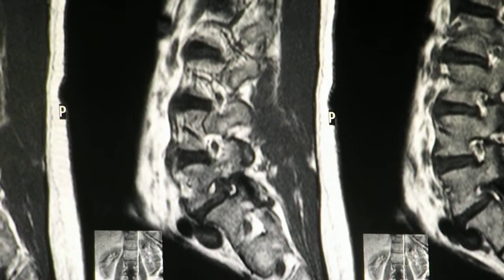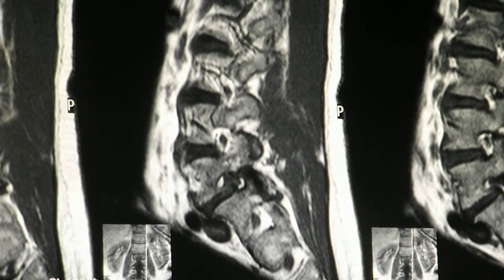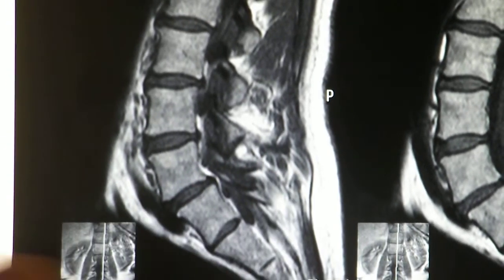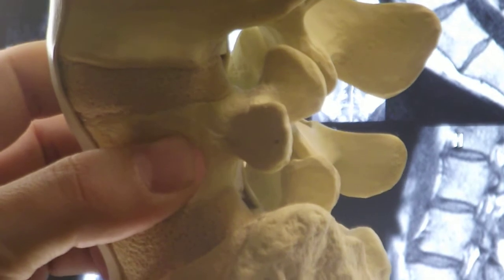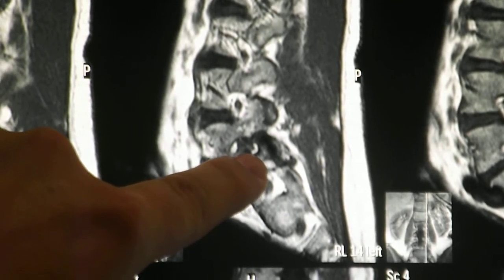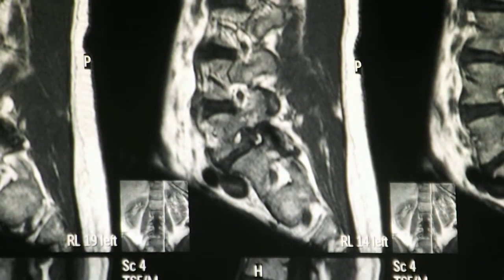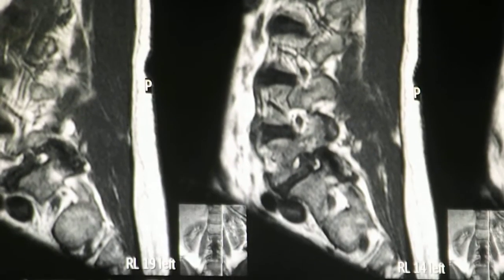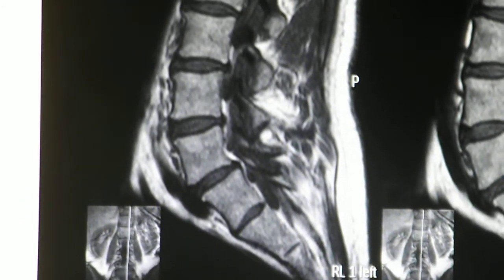Ms. Bowers (Part 1)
The patient information presented in this video was approved for public viewing by the patient.  The patient has signed a waiver allowing the Spine&Injury Center of Fredericksburg to present their name and personal health information.  The patient may request the removal of this video at any time by contacting the Spine&Injury Center.   Please consult your doctor before beginning a treatment plan of any kind for your back or neck pain.